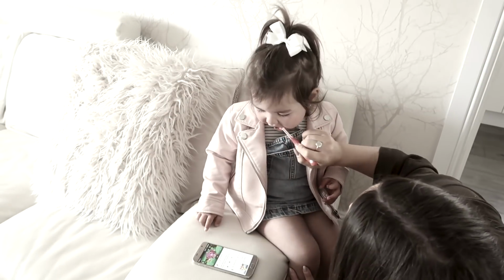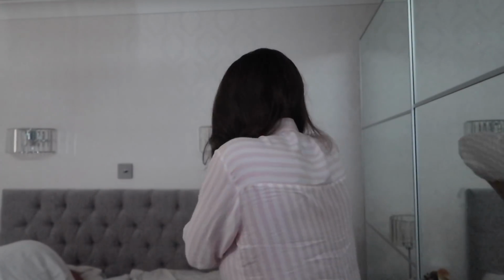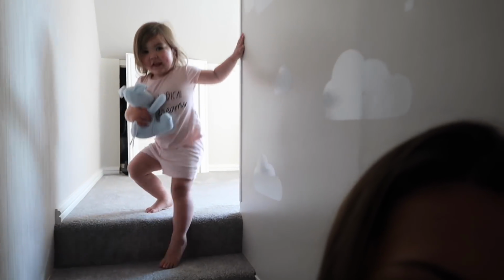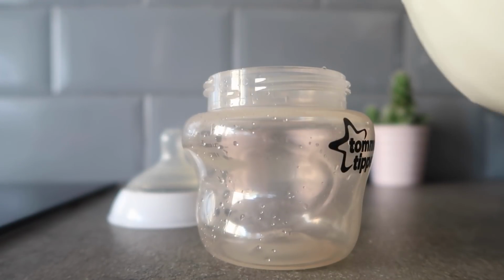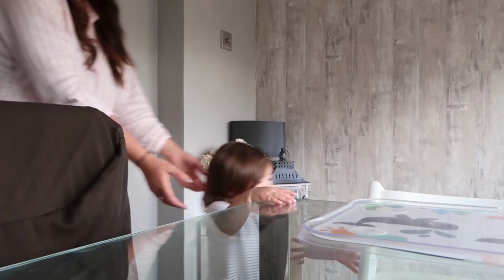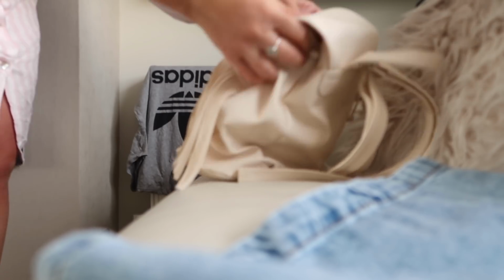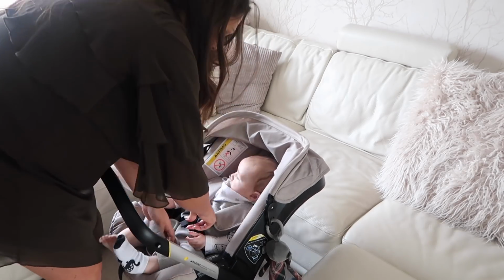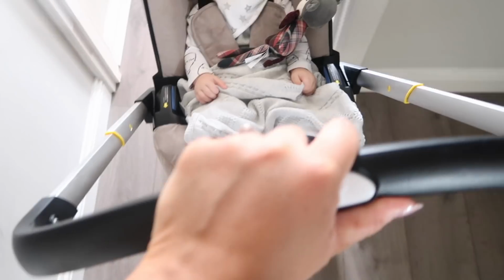MORNING ROUTINE | MUM/MOM OF TWO | TODDLER AND BABY | MAMA REID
Hi loves! Here's my updated morning routine with Ella & Charlie. As I've said before, even when we aren't doing the nursery run, I do like to get up and dressed as quickly as we can, usually before 9am so we can make the most of the day!

Ash x

MENTIONED IN THIS VIDEO:

Dyson V6 Cordless Vacuum (found for £217!!)